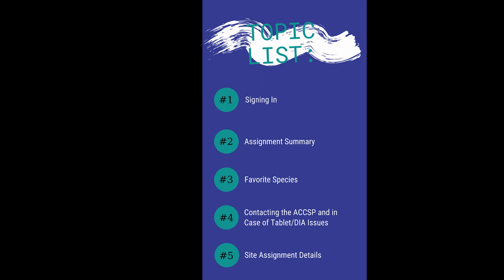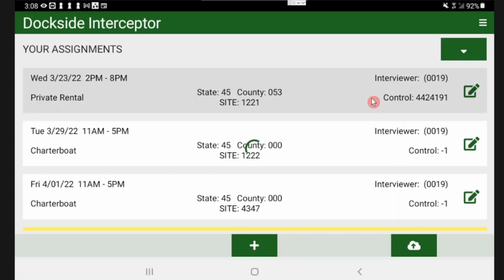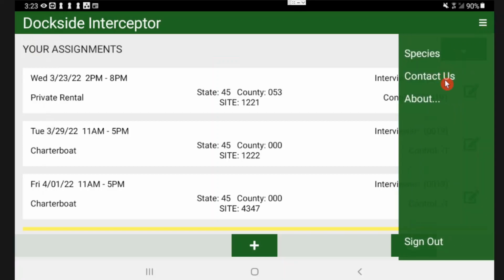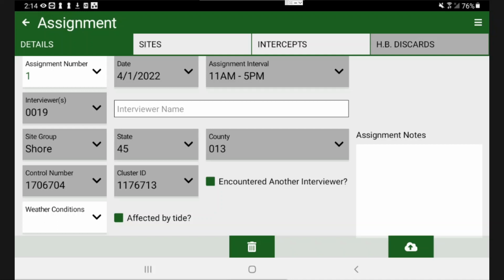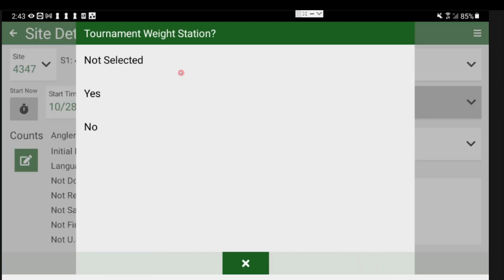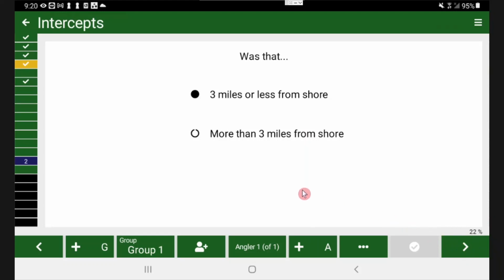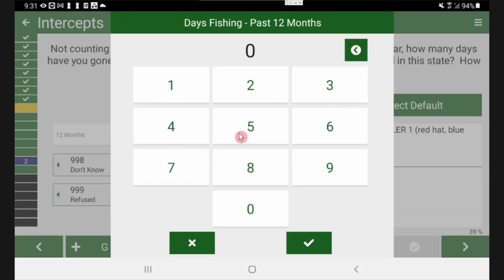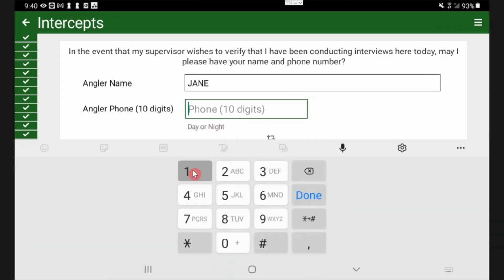DIA Tutorial 1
00:00:00    Intro
 00:00:55  Signing In
 00:01:21  Assignment Summary
 00:02:38  Favorite Species
 00:03:46  Contacting the ACCSP and in Case of Tablet /DIA issues
 00:05:22  Site Assignment Details